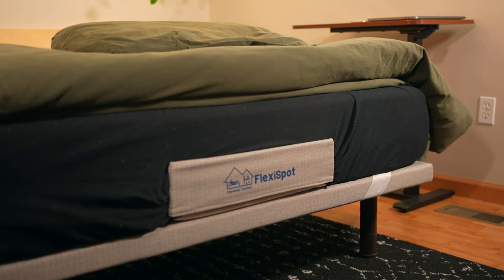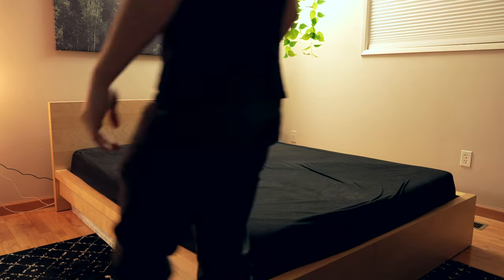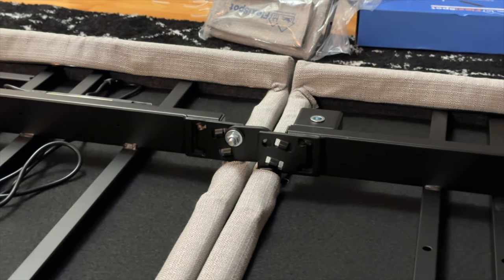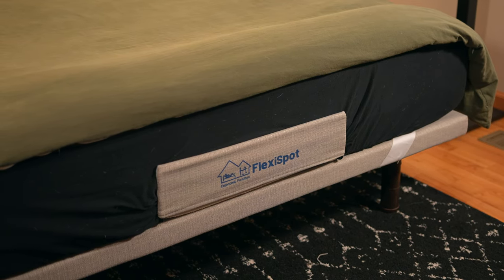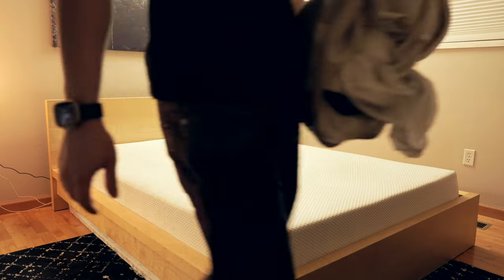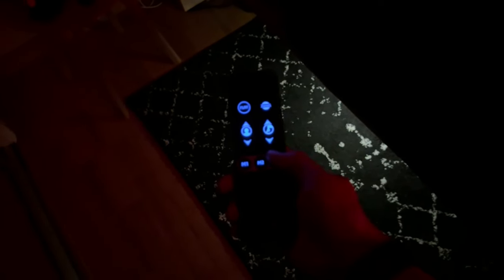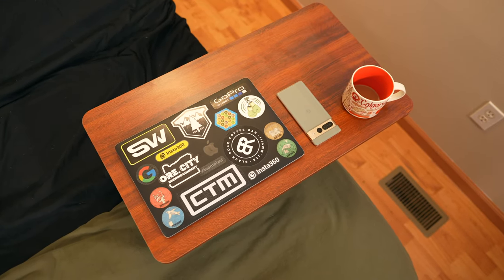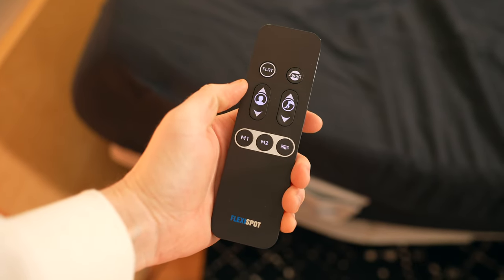Why You Need an Adjustable Bed Base! (FlexiSpot S5 Review)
Let's be honest, futons and convertible sofas are great in theory but terrible in practice... They're clunky and require way more effort to use than they're worth. What if we told you you can transform your bed into a makeshift couch/recliner at the press of a button? That's where FlexiSpot comes in. They sent us their adjustable bed base (S5) to review and it's completely transformed the way we think about our bedroom. No longer is it just a place to relax and get some sleep -- it can now be a comfortable place to get some serious work done.

Go for it through 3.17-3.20, as low as $539.

FlexiSpot also offers best value standing desks with dual motors, as low as $349!